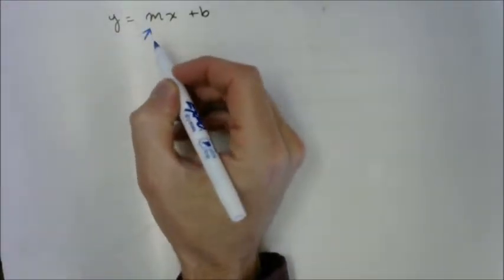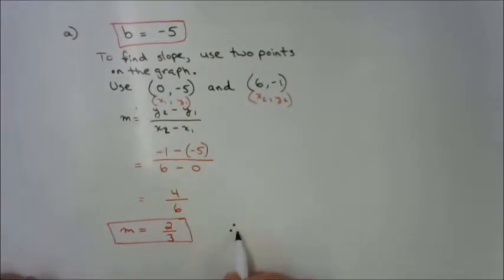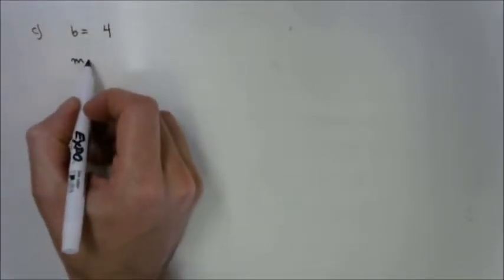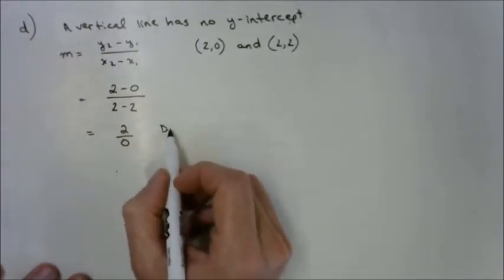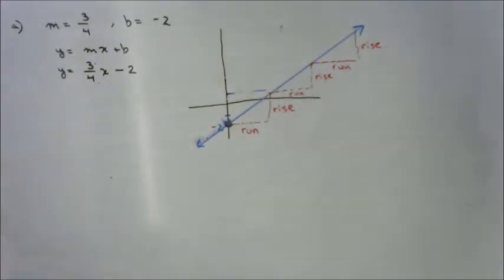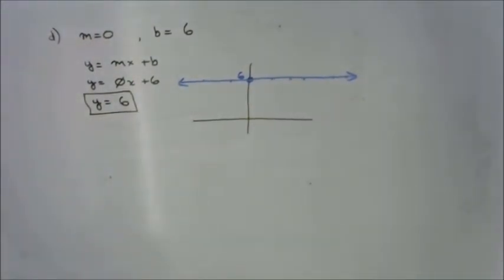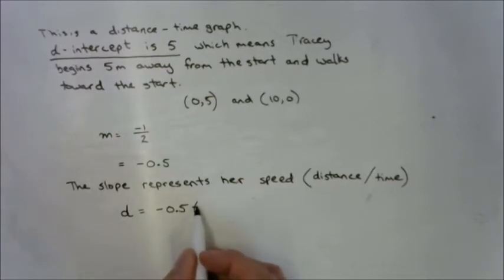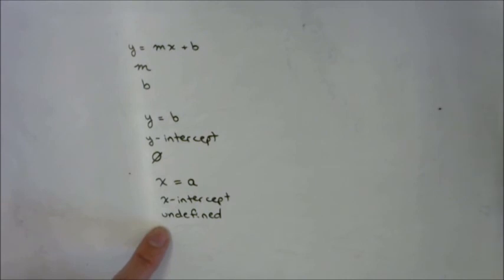6.1 - Slope y-Intercept Form y=mx+b